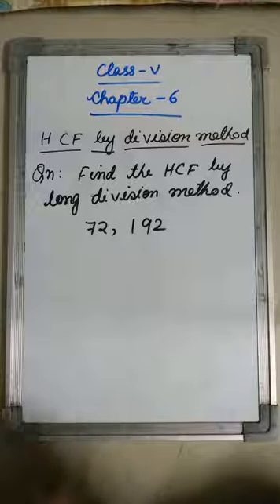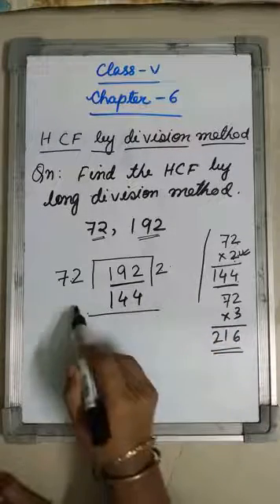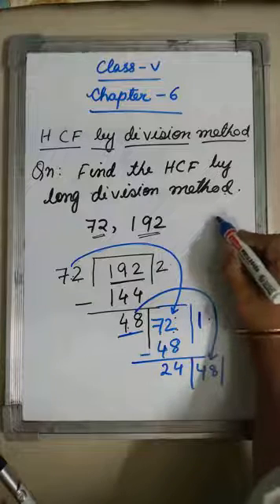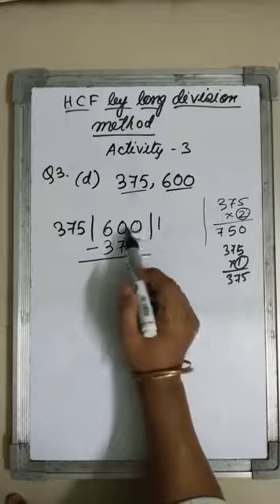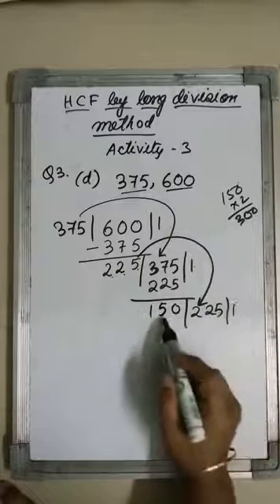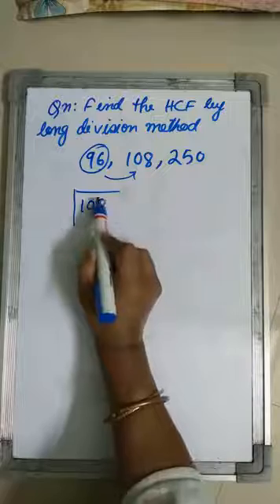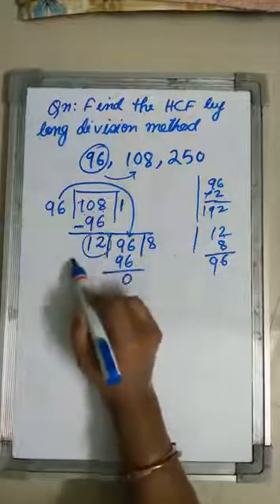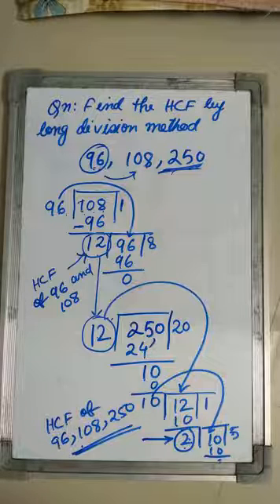Class 5A&C : Chapter 6 Factors and multiples